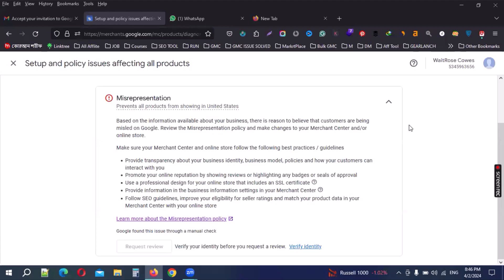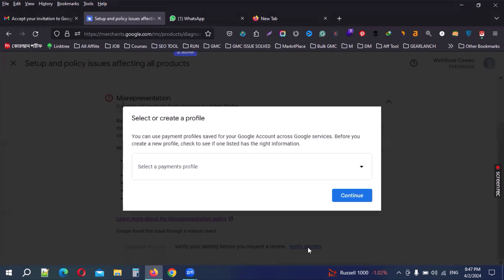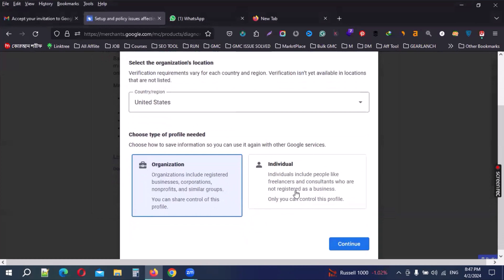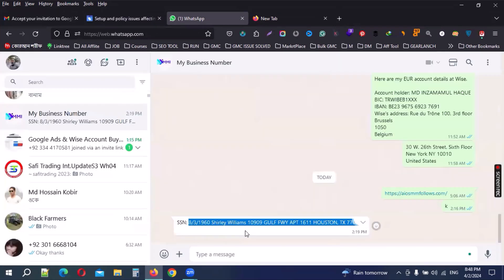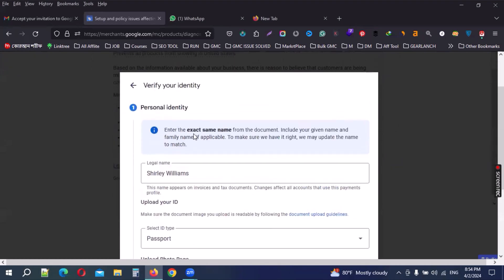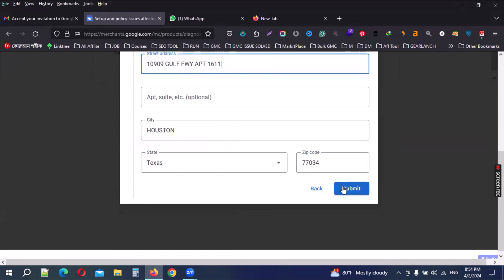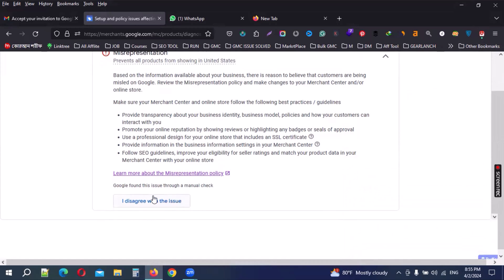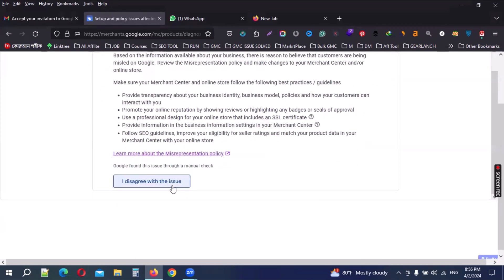How to verify Google Merchant Center identity verification for payments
In this tutorial, we'll guide you through verifying your identity on Google Merchant Center for seamless payments. Verifying your identity is crucial for ensuring security and trust in your transactions. Whether you're a seasoned seller or just starting out, this step-by-step guide will help you navigate through the verification process with ease.

Key Points Covered:
- Importance of verifying identity on Google Merchant Center
- Step-by-step instructions for identity verification
- Common challenges and troubleshooting tips
- Best practices for maintaining a secure payment environment
- Additional resources and support for Google Merchant Center users

Don't let identity verification be a roadblock in your online selling journey. Watch this video to streamline your payment processes and build trust with your customers on Google Merchant Center!

What is merchant verification?
Merchant check verification systems like BetterCheck will provide the name, address and phone number for the bank the check is drawn upon, if the routing number is valid. Check verification systems can be useful for ACH debit verification as well as check verification.

How to verify your identity
At the bottom, tap Insights .
Tap Money in Google Pay .
Tap Complete Verification.
Confirm your personal info: ...
At the bottom, tap Confirm.